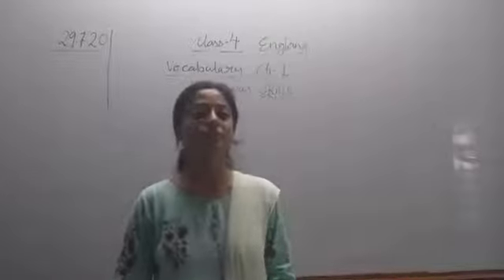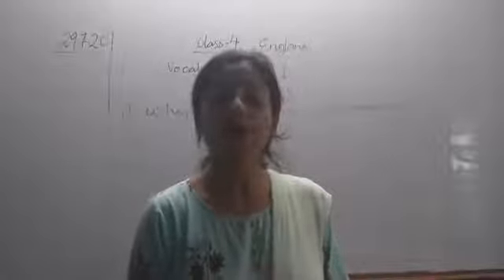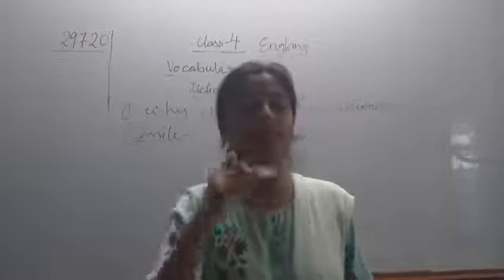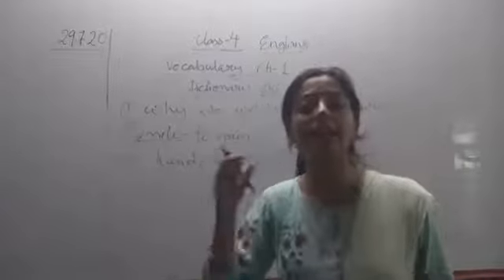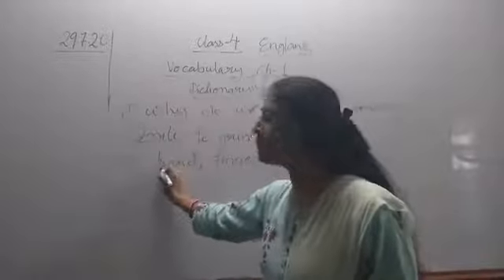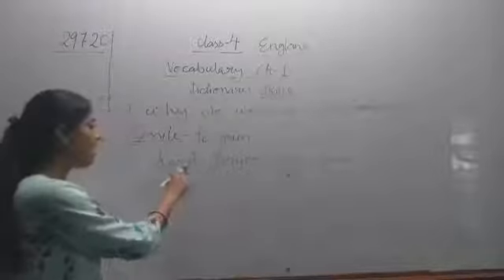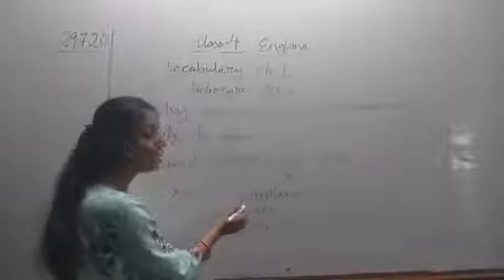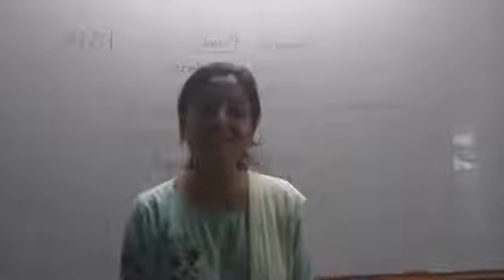Class 4 Eng. Lng . Chap 1 (Vocabulary) Dictionary Skill